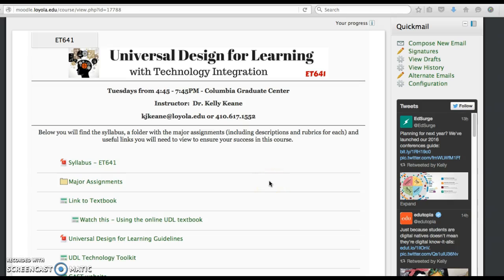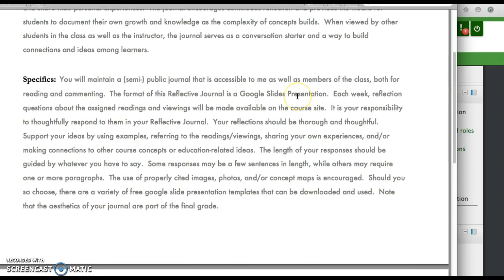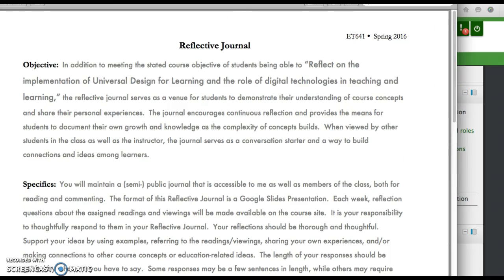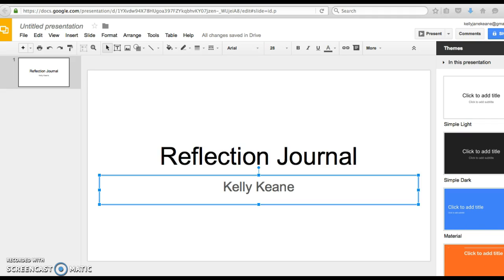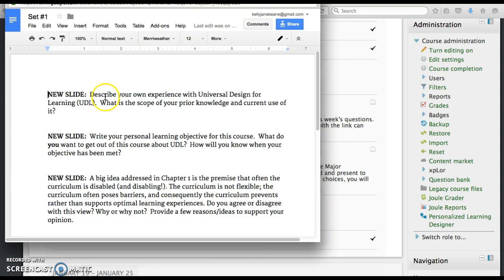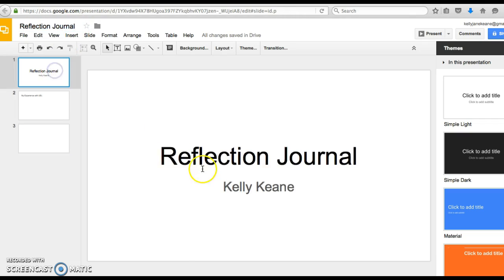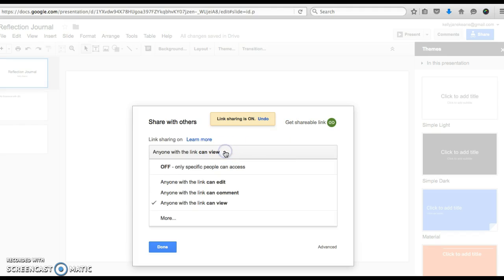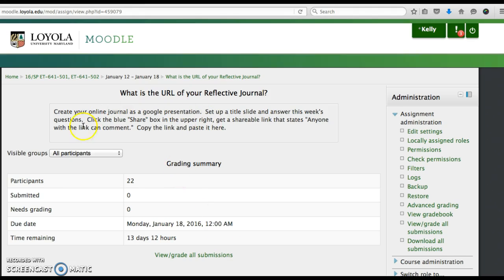Journal Set Up